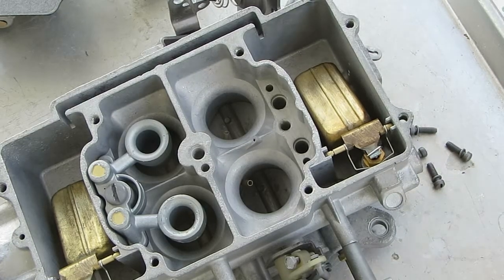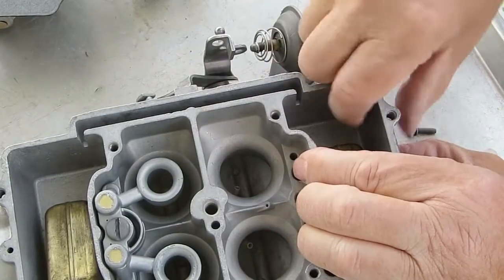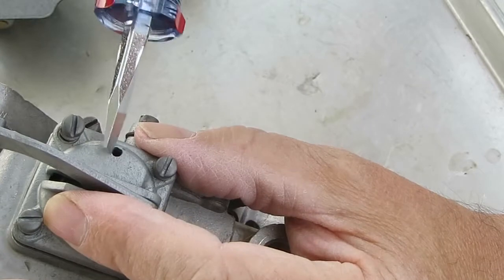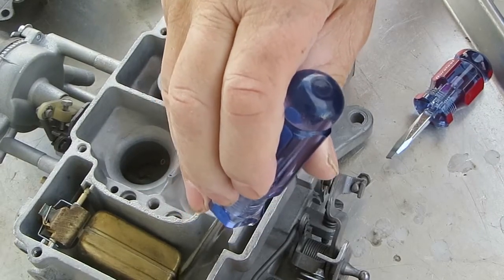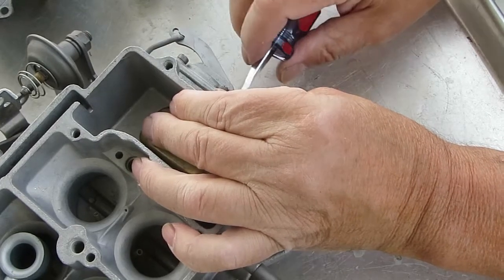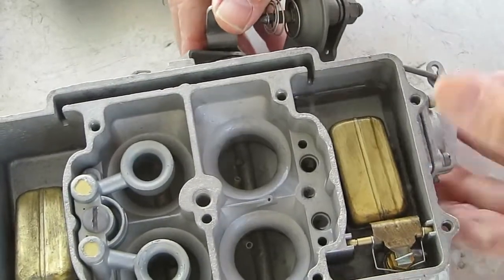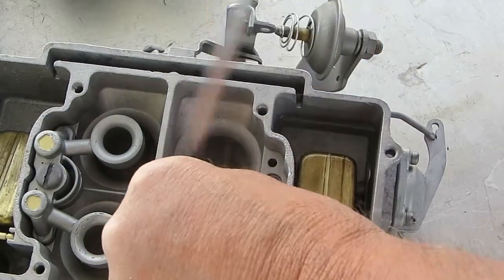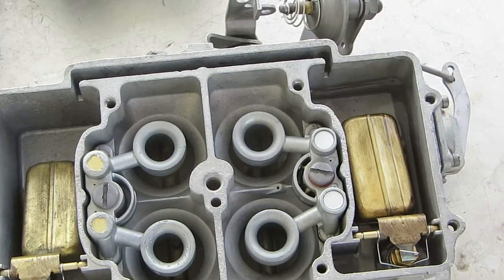Autolite 4100 4 Barrel Accelerator Pump Circuit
is providing this video about how the Autolite 4 barrel accelerator pump diaphragm works and how to bench test your pump circuit.